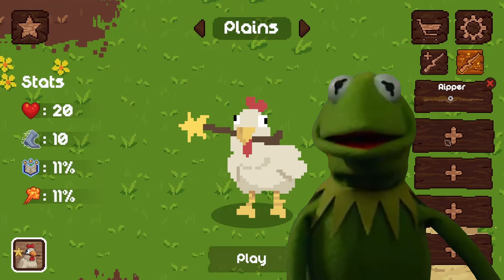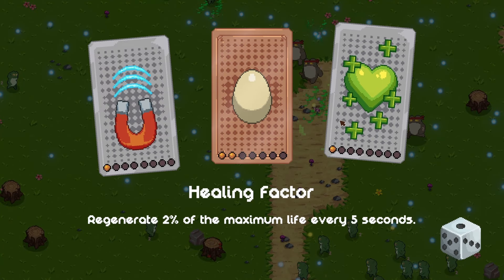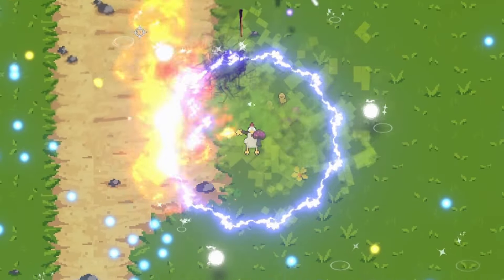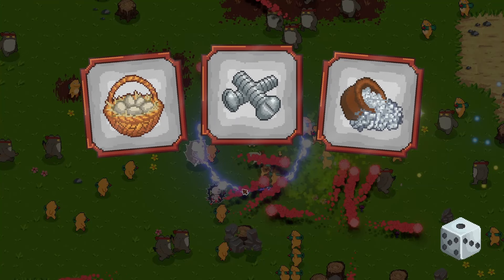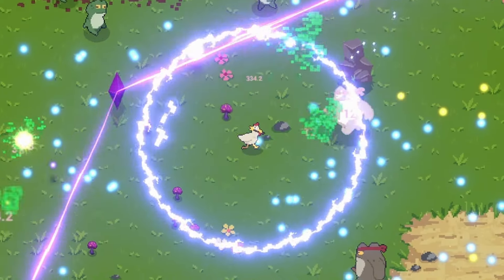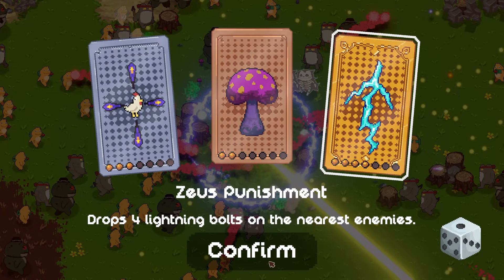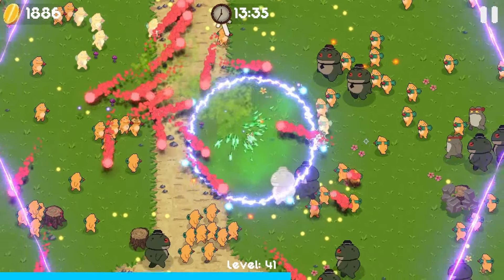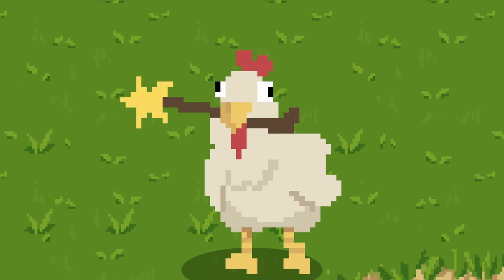I Evolved A Magic Wand To Defeat An ENDLESS Infestation - Machick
Just a chicken on a mission to clear out the frog invasion. Apparently wands work well...